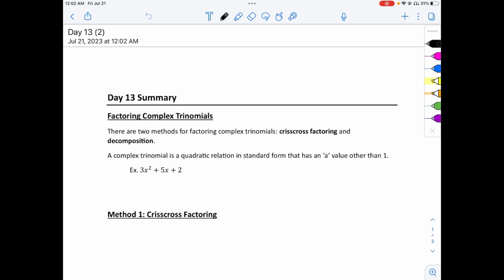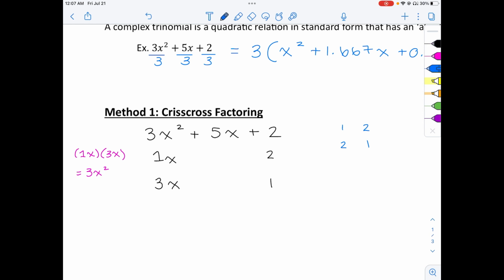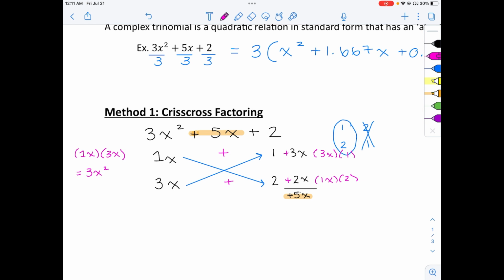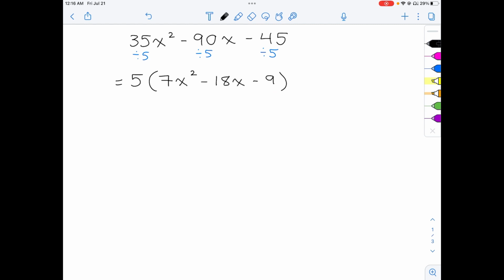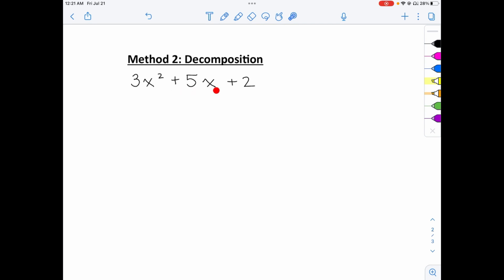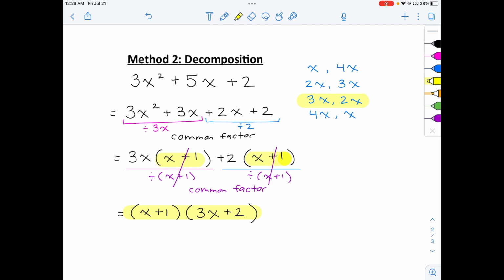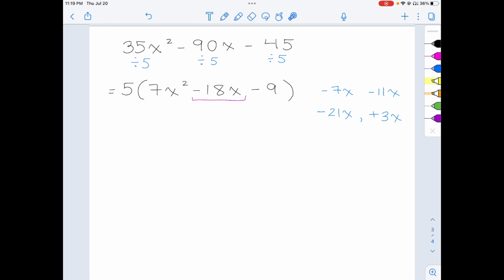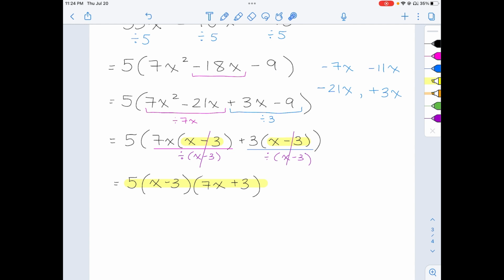Day 13 Summary - Factoring Complex Trinomials (Module 5.1)